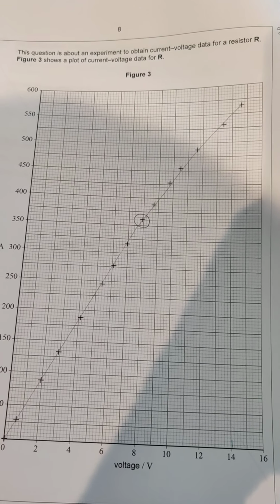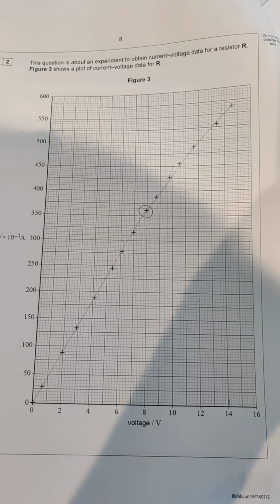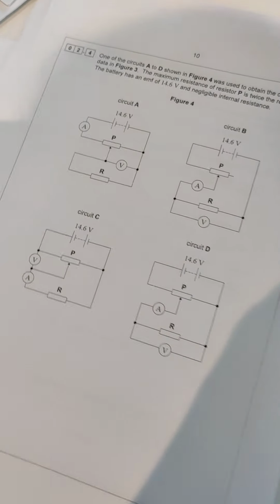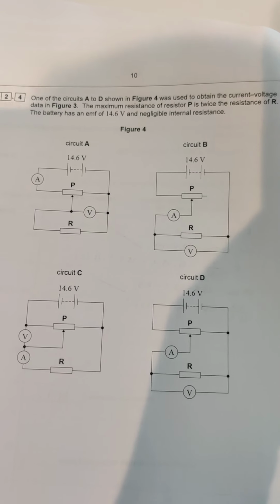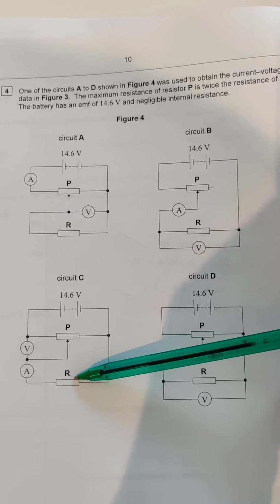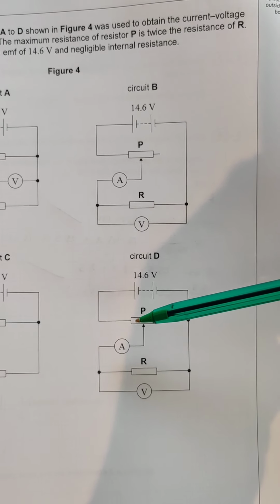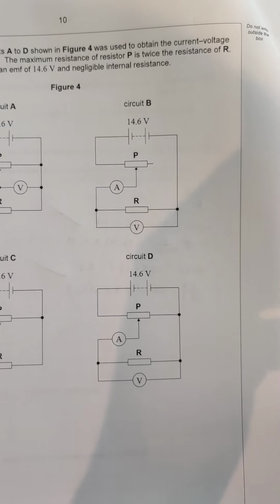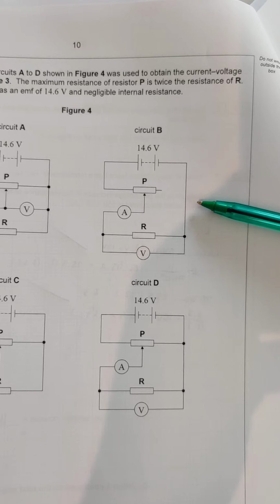Mock Paper 2 Question 2